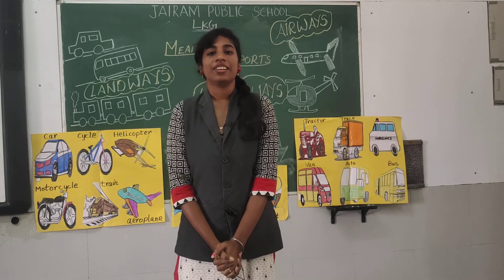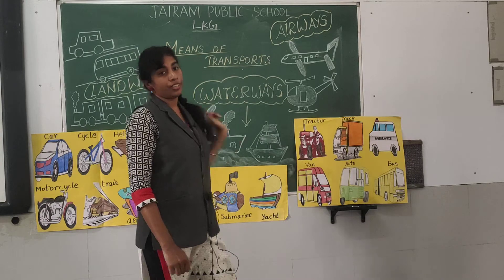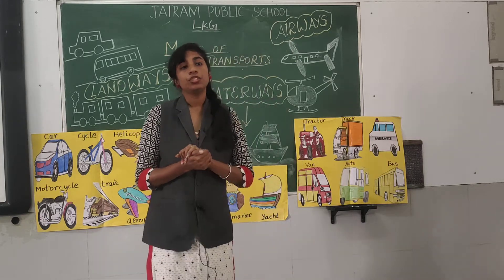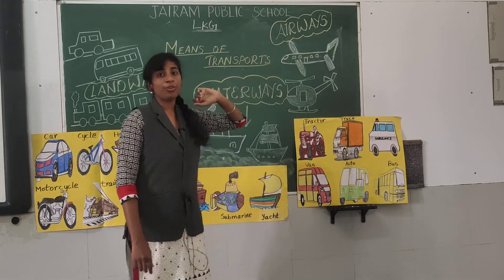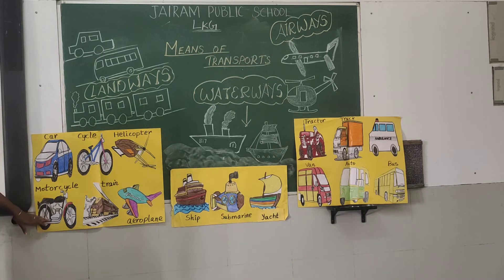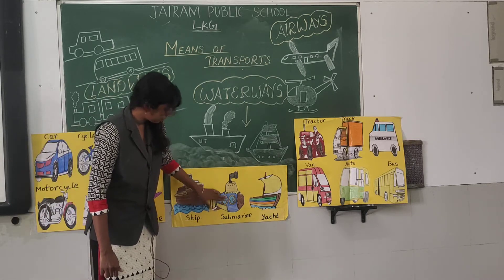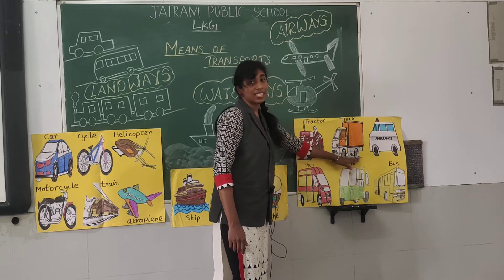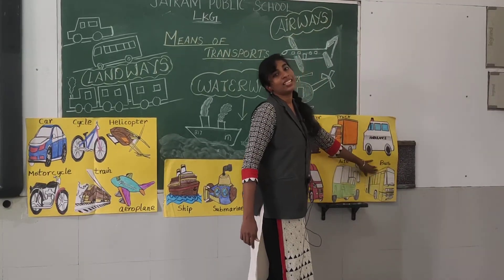LKG Means Of Transport